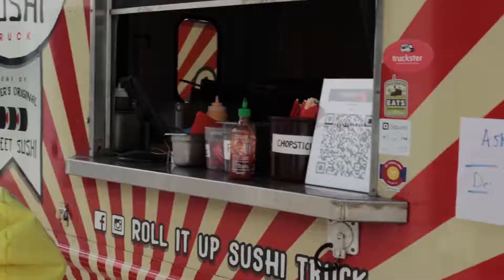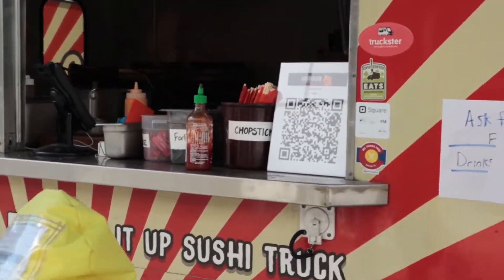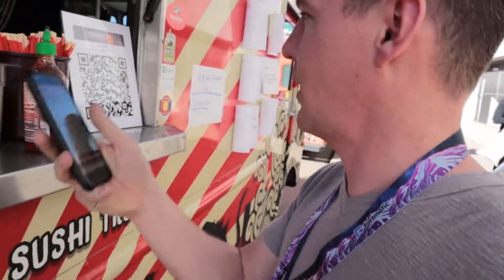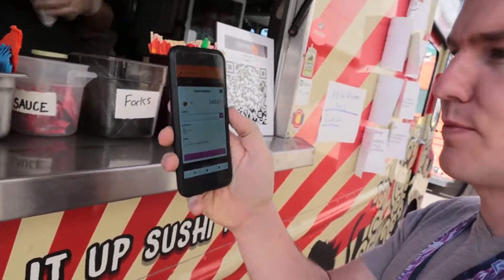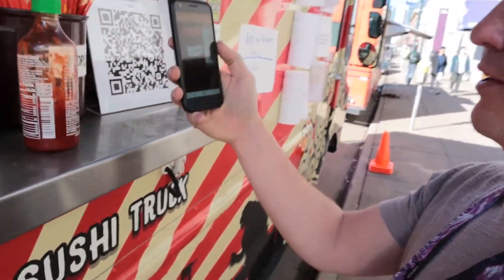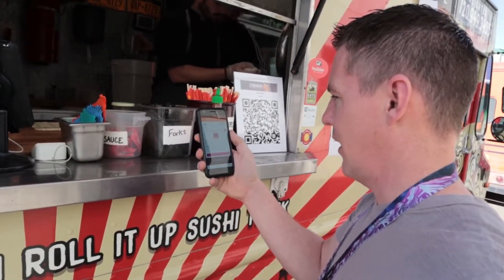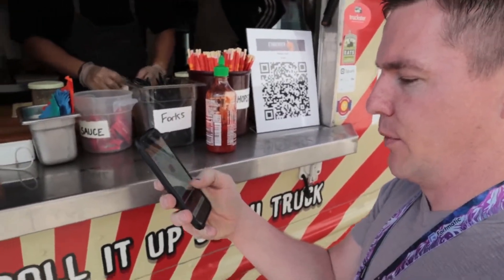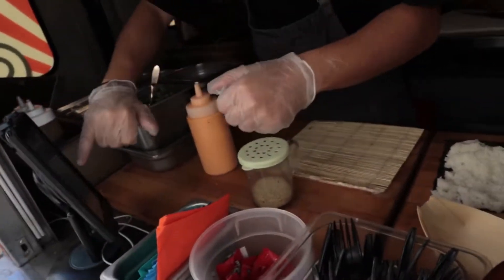Buying Food Truck Sushi with Crypto Currency xDai Token